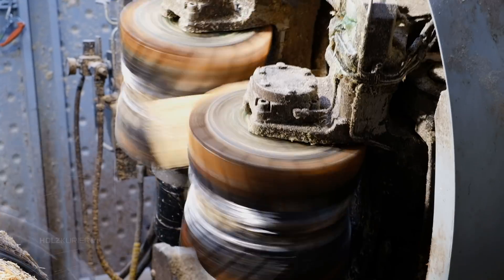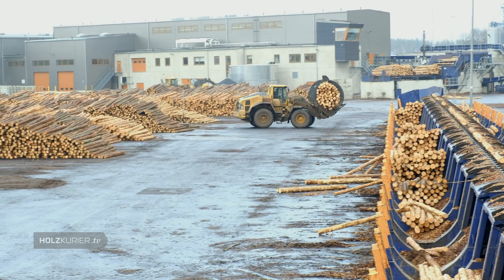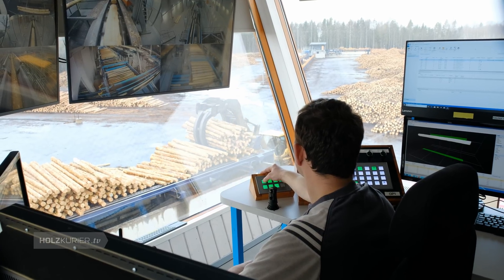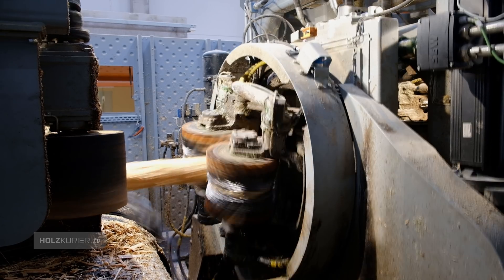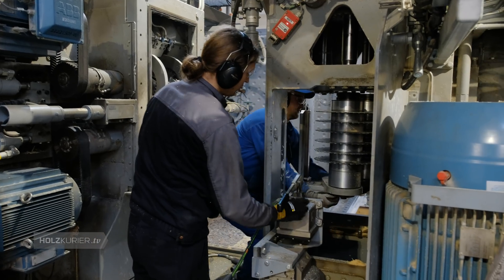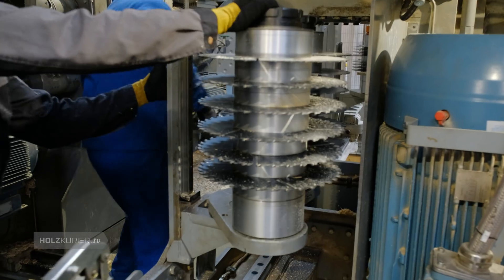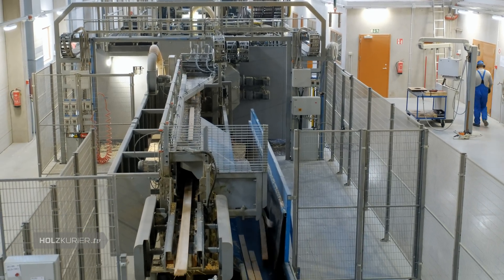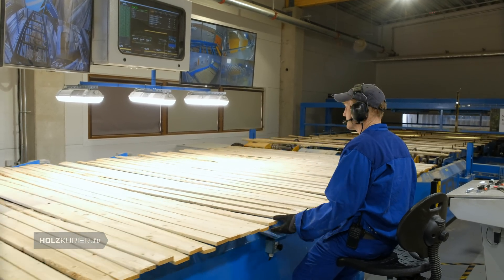50 log/min Highspeed-Sawmill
The Toftan 2 Sawmill in Estonia is cutting small diameter roundwood at a speed of 50 logs/min. Sorting and grading of the cut wood is done at a speed of 200 boards a minute.